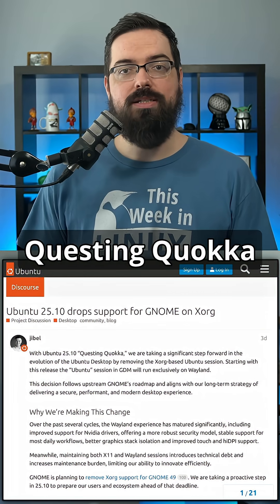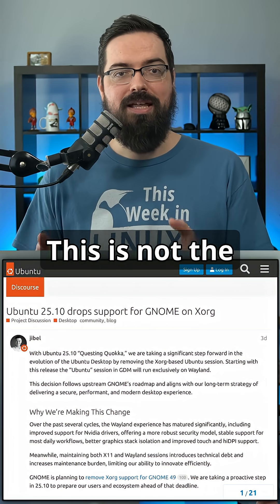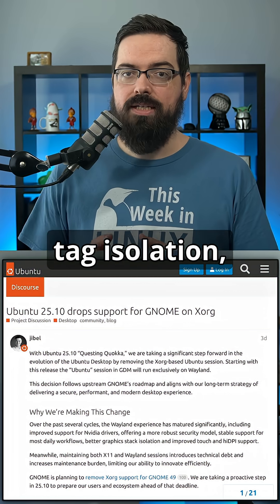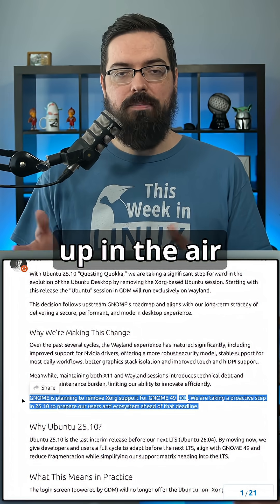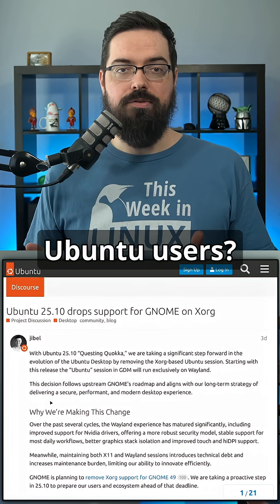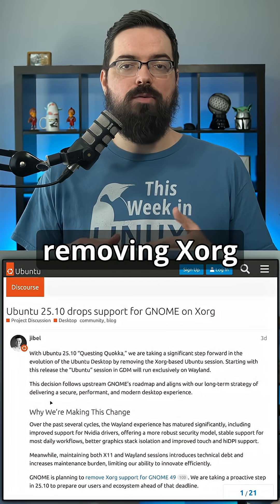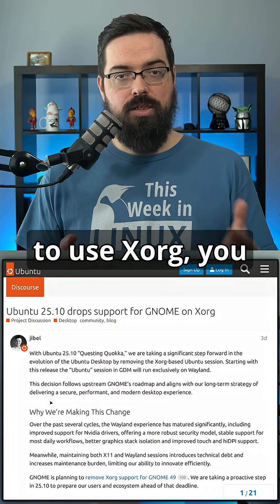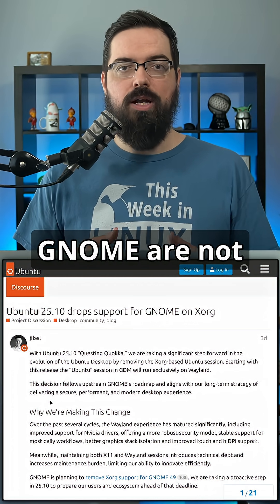Ubuntu 25.10 drops X11 on GNOME, here's what really happening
Ubuntu 25.10 'Questing Quokka' will drop support for X11 on the main GNOME edition, and is transitioning to the Wayland display server, exclusively for the main Ubuntu version.